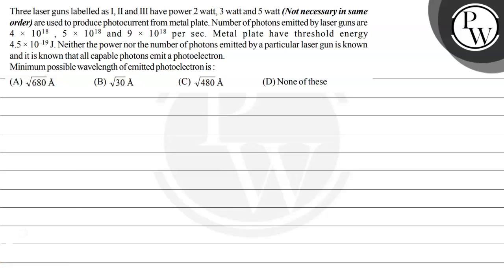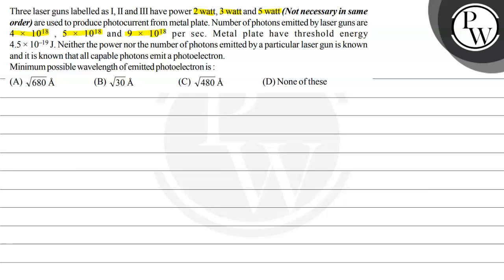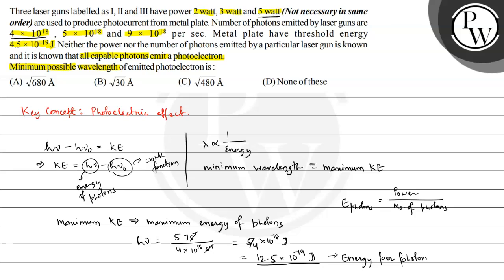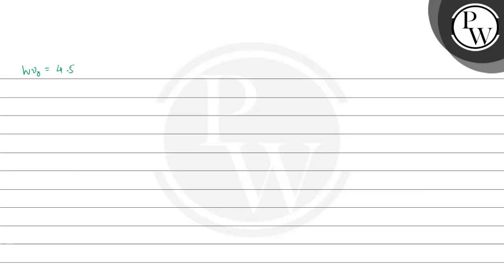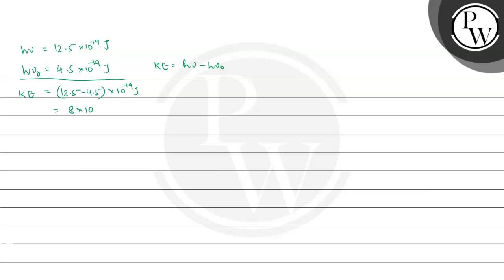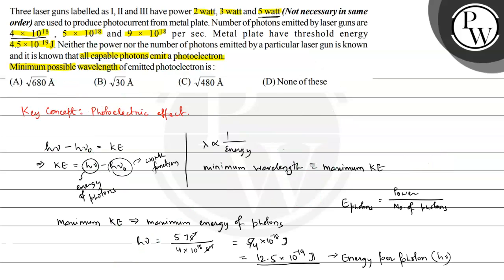, Three laser guns labelled as I, II and III have power 2 watt, 3 watt and 5 watt (Not necessary ...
, Three laser guns labelled as I, II and III have power 2 watt, 3 watt and 5 watt (Not necessary in same order) are used to produce photocurrent from metal plate. Number of photons emitted by laser guns are 4 × 10^18, 5 × 10^18 and 9 × 10^18 per sec. Metal plate have threshold energy4.5 × 10^-19 J. Neither the power nor the number of photons emitted by a particular laser gun is known and it is known that all capable photons emit a photoelectron.
Minimum possible wavelength of emitted photoelectron is :Minimum possible wavelength of emitted photoelectron is:
(A) √(680)Å
(B) √(30)Å